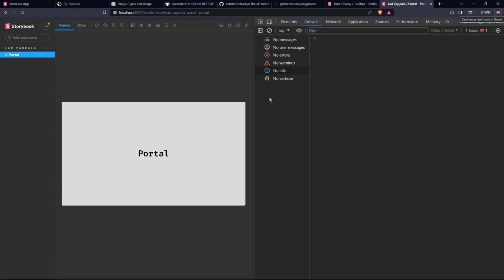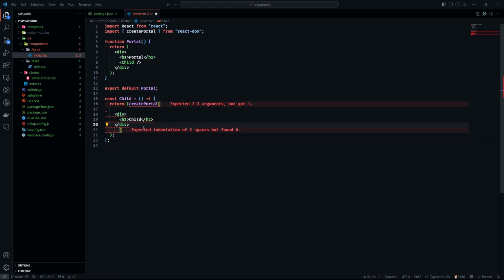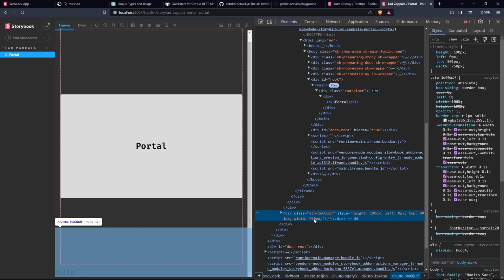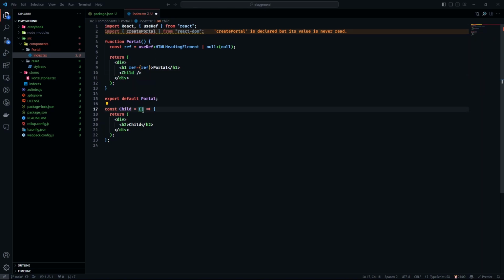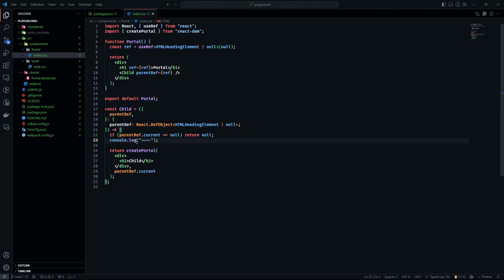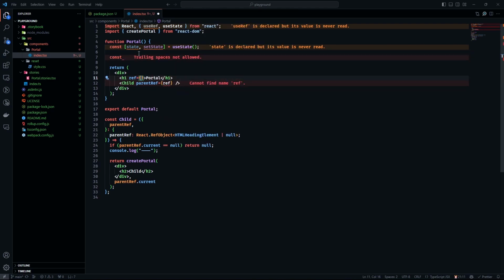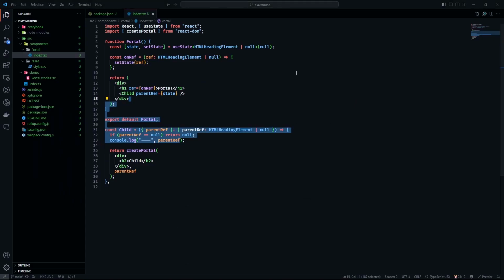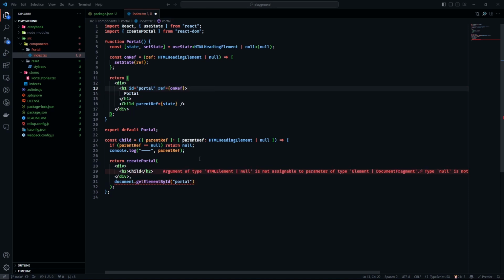learn how to create a portal in react js (less than 2 min)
coding something sucks, but you know what doesnt?

creating portals in react!

come with me and imma gonna teach you how to do this magic trick in less than two min.